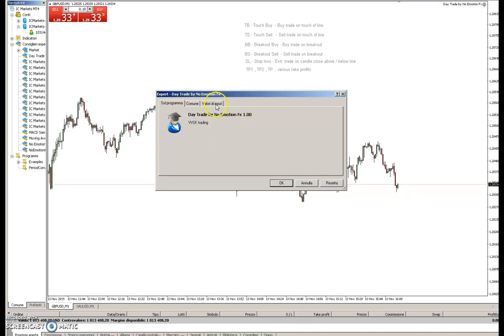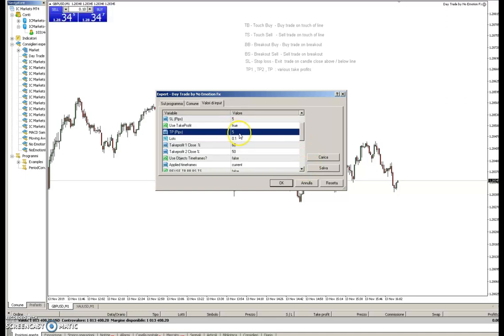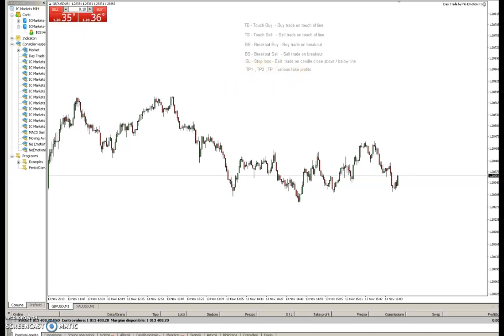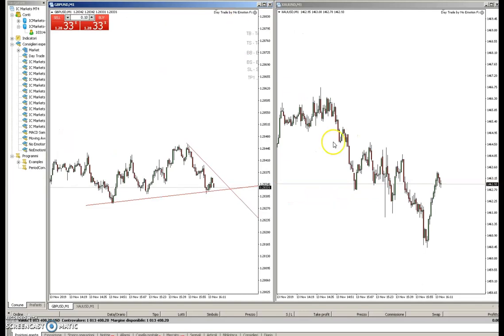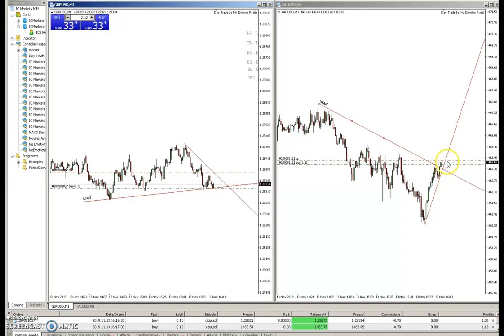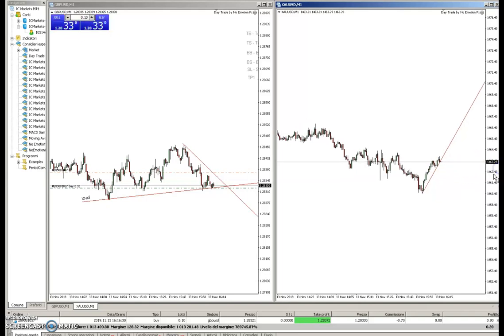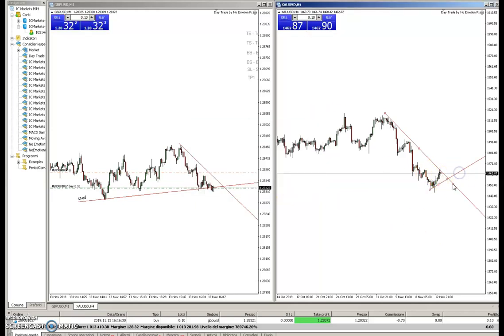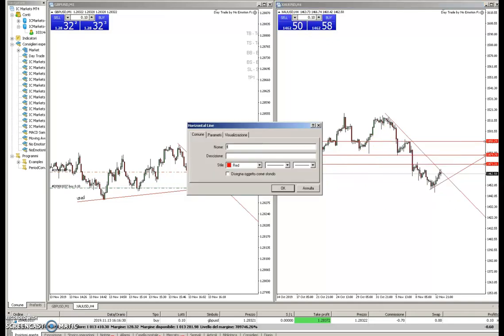Presentation & Basic Functions of Our Day Trade EA ..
A perfect tool to scalp or swing trades , don't wait for breakout or retest of levels or trendlines ,  trade automatically ..

Avoid being impatient and enter trade at best time and price , Just to the analysis and let our Day Trade do the waiting and trade execution for you. More details @